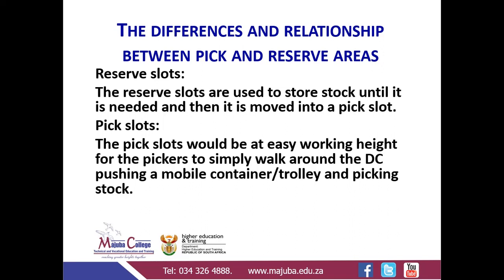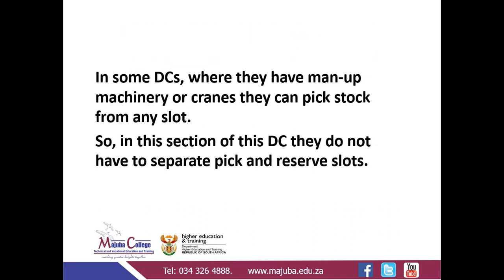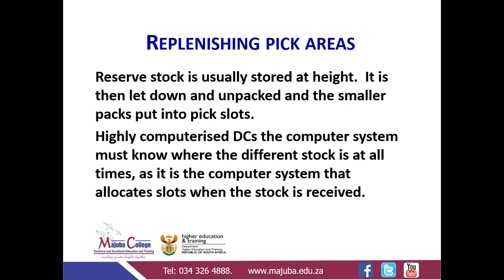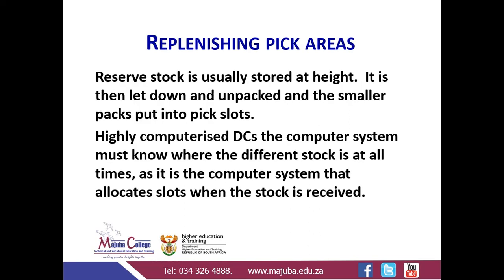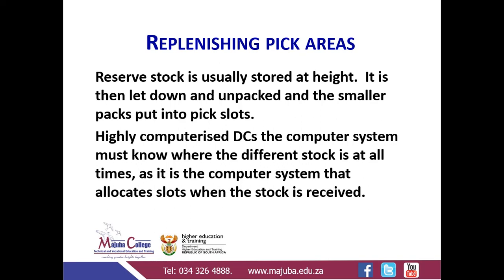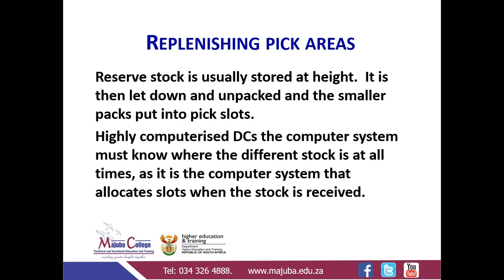Wholesale and Retail Level L3 (Relationship between Reserve & Pick slot-Lesson 7) - Ms N.A. Mndebele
Wholesale and Retail Level L3 (DC - Relationship between Reserve slot & Pick slot - Lesson 7) - Presentation

Reference Book - Wholesale and Retail Hands-On-Training by Judy Braune and Harry Bell